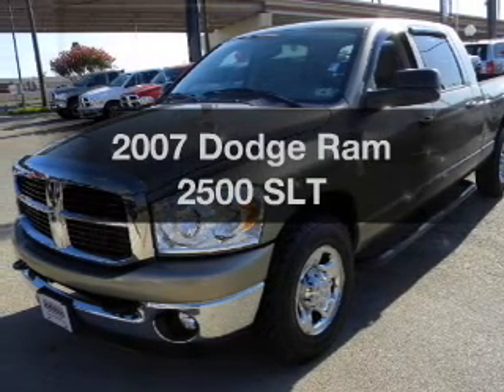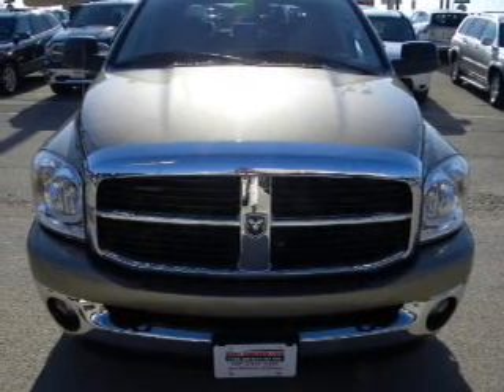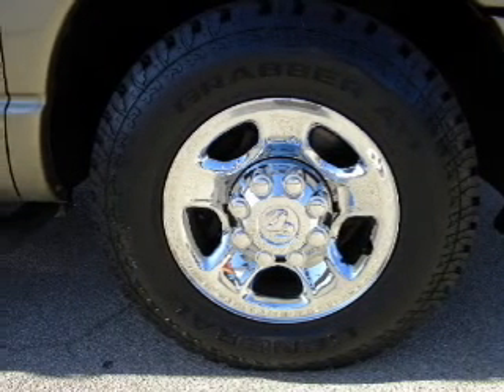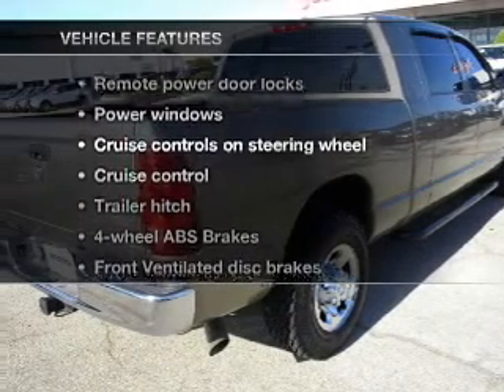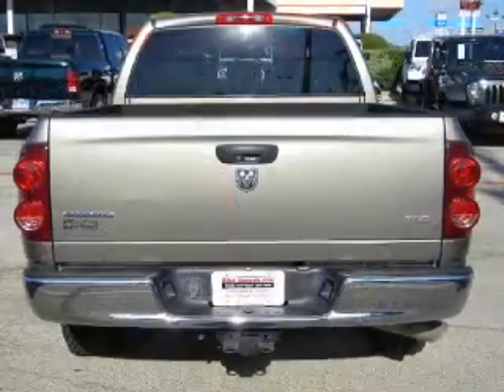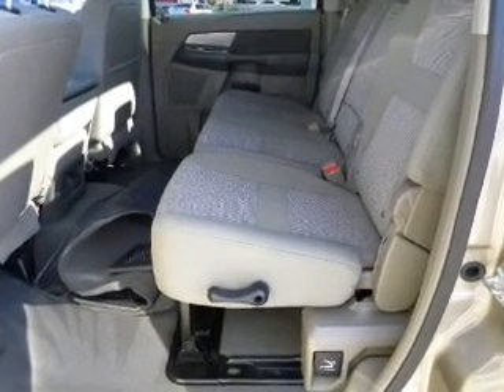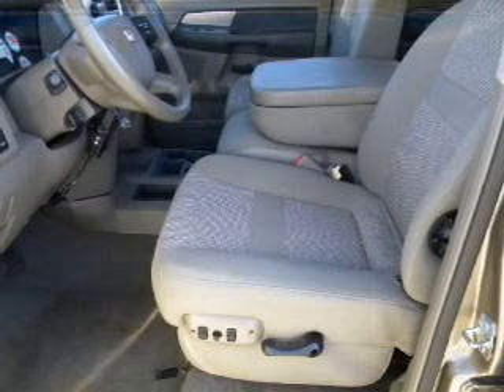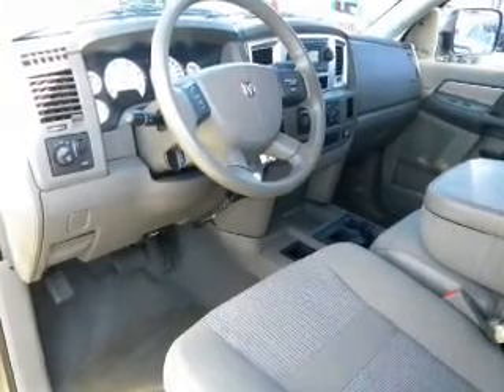2007 Dodge Ram 2500 - North Richland Hills TX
Year: 2007
Make: Dodge
Model: Ram 2500
Trim: SLT
Engine: 6.7 liter inline 6 cylinder 24 valve
Transmission: Automatic
Color: Gold
Mileage: 52739
Address:
7740 North East Loop 820